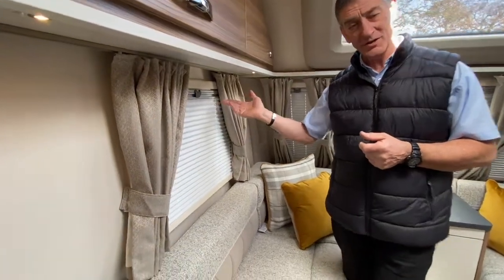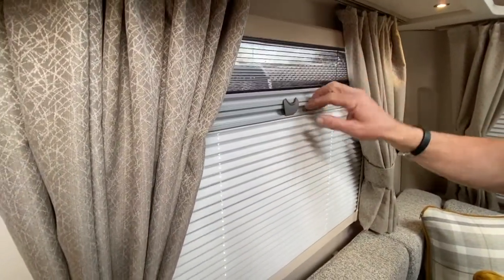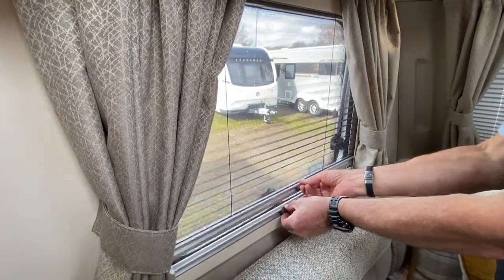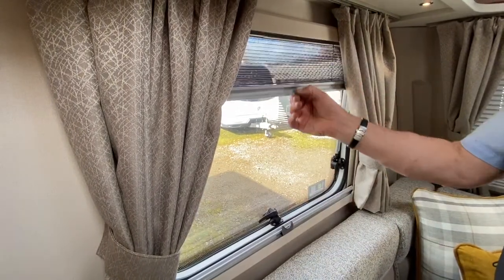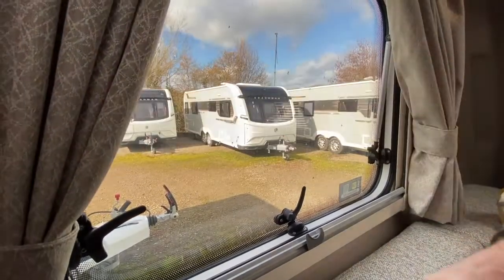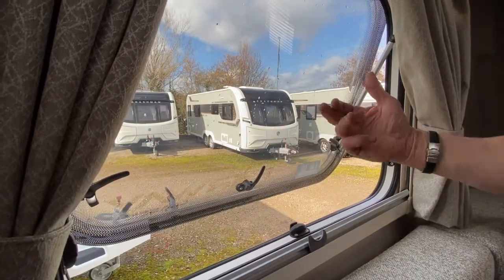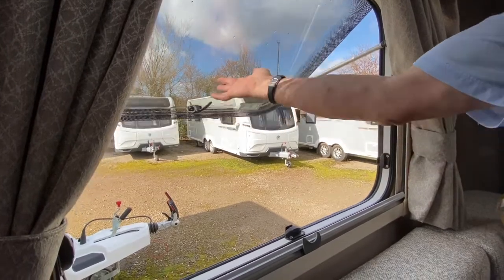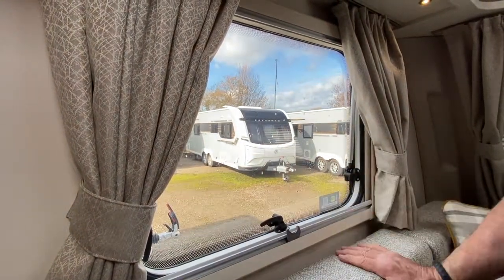Demonstration of the blind and window - Swift Fairway classic 2021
Swift Fairway Classic 2021 - Dealer special edition

Based on the UK's most-loved range, the 2021 Swift Fairway Classic is a lightweight, feature packed touring caravan for those searching for amazing style and exceptional value for money!

In addition to the already high specification of this Sprite-based model, each layout comes with an impressive list of upgraded features, including award winning and exclusive soft furnishings, key fob alarm and awning light control, 100W solar panel; ATC and much much more.

Now celebrating over 25-years of continuous production, the anniversary edition 2021 Swift Fairway Classic, 4 model range, is without doubt the dealer special that continues to lead the way.

•  Exclusive Fabric Scheme
• 100 Watt Solar Panel
• BBQ Point
• 230V Mains Socket
• ATC Trailer Control
• Horrex 4 sided blinds to all windows
• Double Width Curtains
• Embroidered Doorway Mat with Logo
• Alarm with Key Fob Awning Light Control and LED Indication
• External Access Door to Front Nearside
• Window in Exterior Door
• Chrome Grab Handles
• Exclusive Exterior Graphics